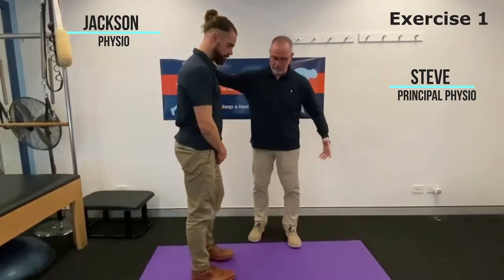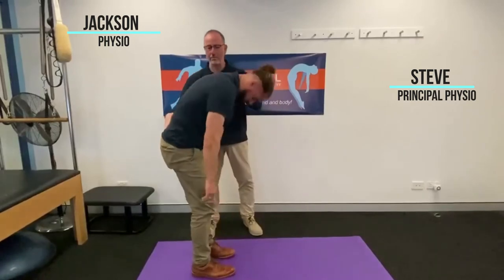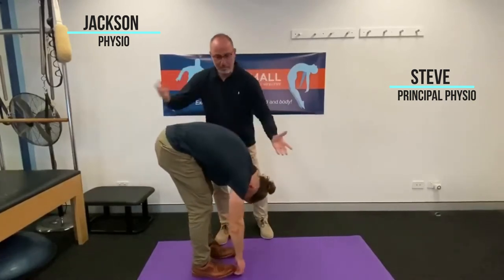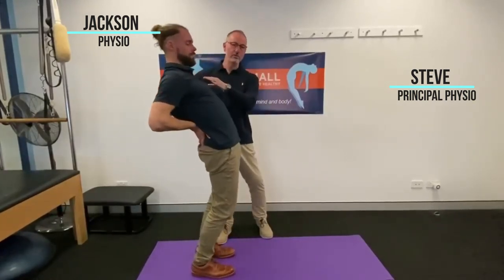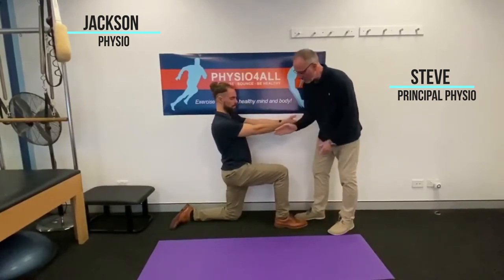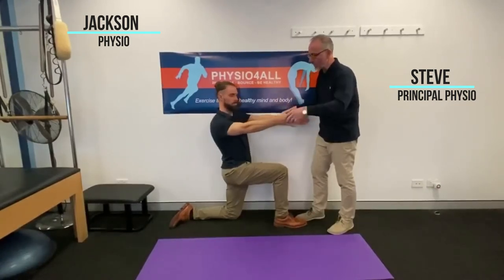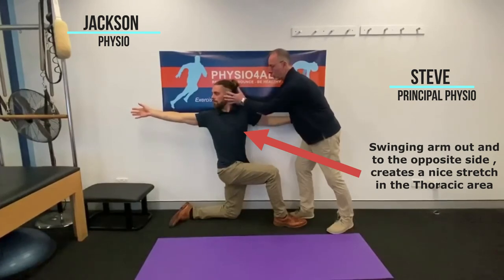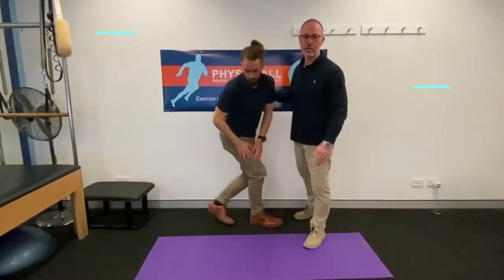Posture Series Video 4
This is progression video from our Posture Series.